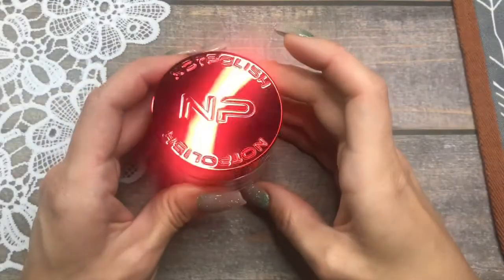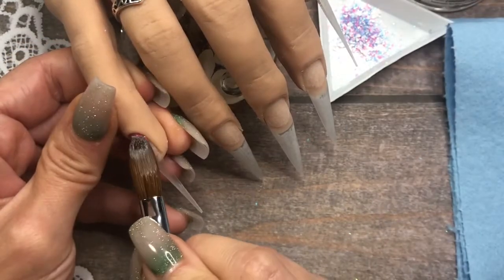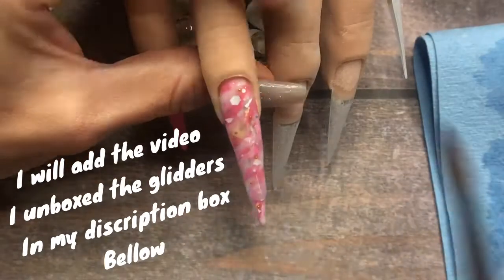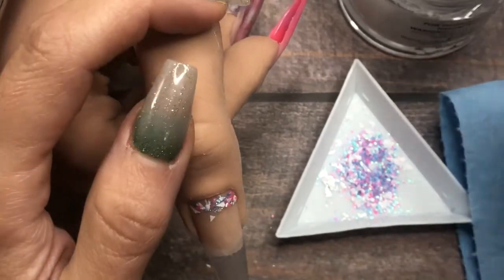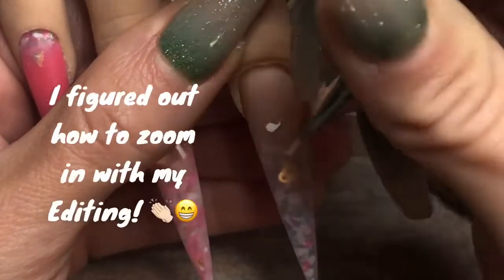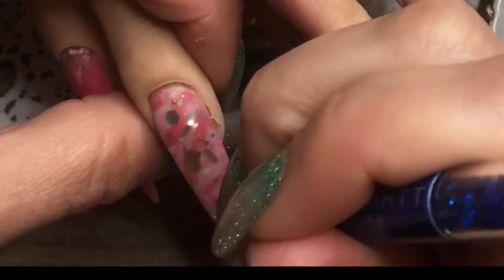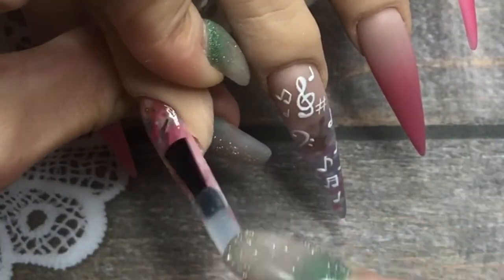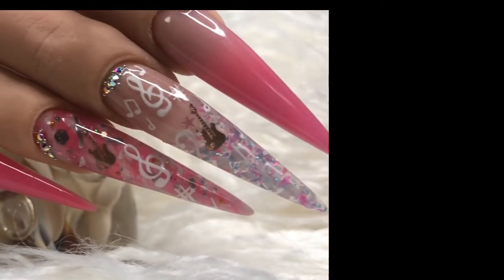Did someone say giveaway?! Glow in the dark music nails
NotPolish code:
Vee88

Mandyclifford22